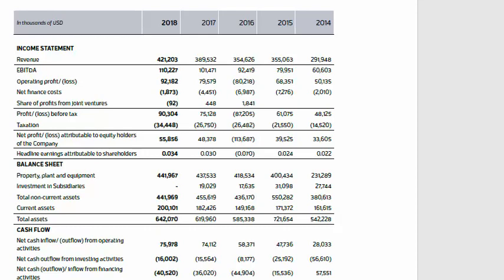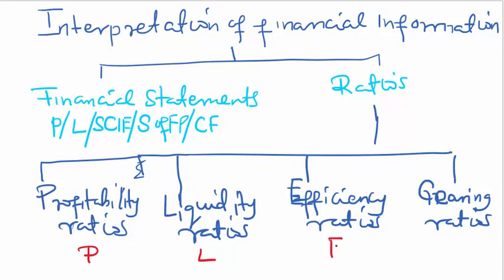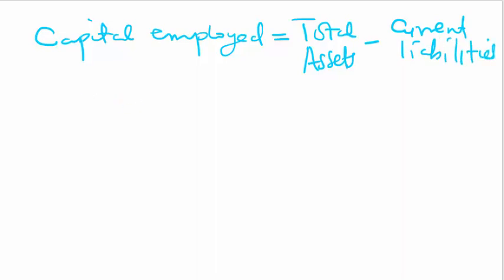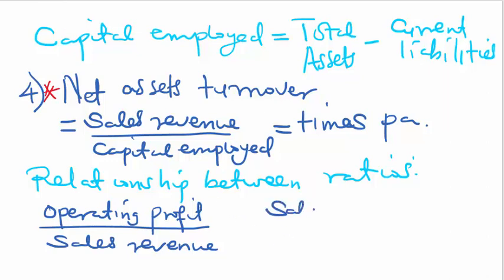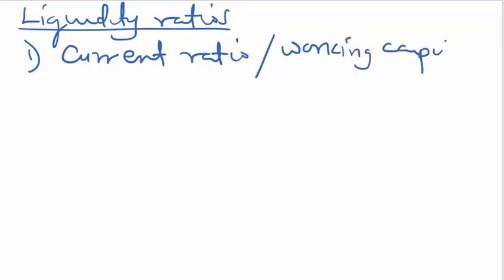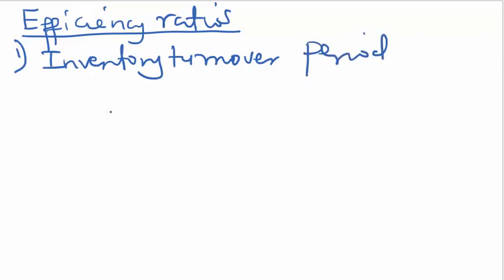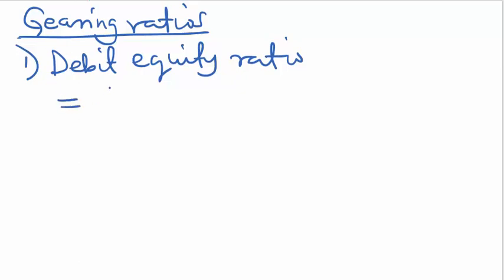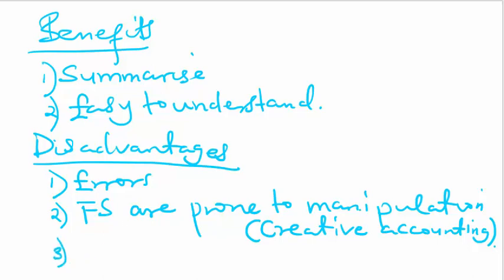Interpretation of financial statements Ratio Analysis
In this video, I introduce ratio analysis. Particularly:
General categories 02:30
Profitability ratios 02:31
1. Gross profit margin 04:00
2. Net profit margin 04:09
3. Return on Capital Employed (ROCE) 05:40
4. Net Assets Turnover 07:15
Liquidity ratios 02:53
1. Current ratio or working capital ratio
2. Quick ratio or acid test ratio
Efficiency ratios 03:00
1. Inventory turnover period
2. Receivables collection period
3. Payables payment period
Gearing ratios 03:12
1. Debt to equity ratio
2. Interest cover